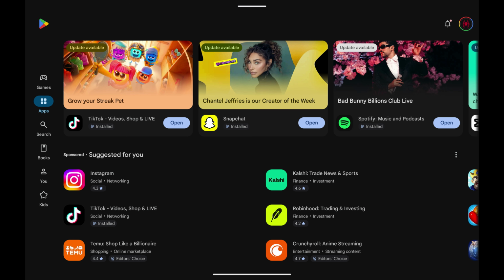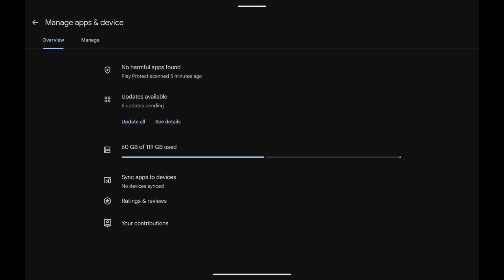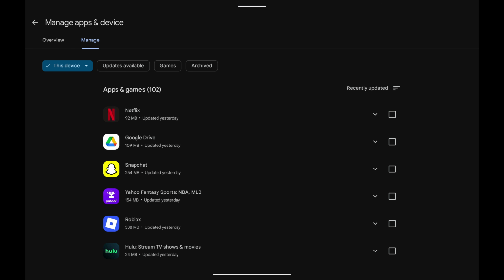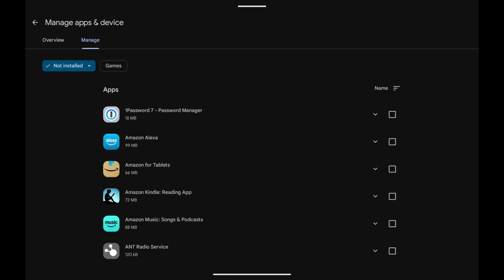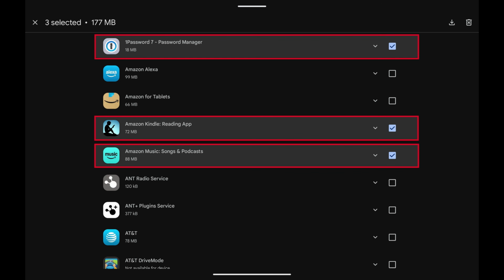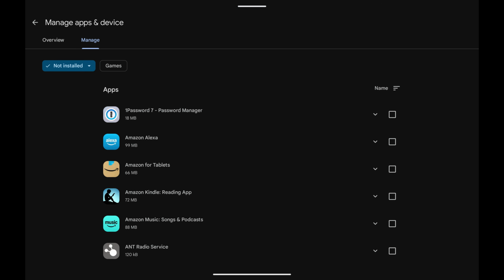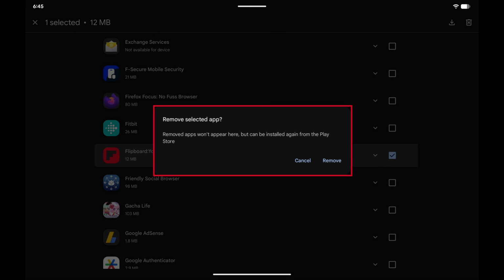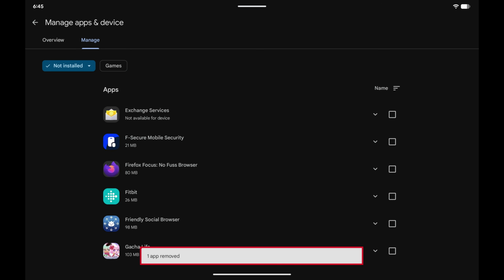How to See What Apps You've Downloaded from Android Google Play Store Using Android Device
In this video I'll show you how to see what apps you've downloaded from the Android Google Play Store using your Android device.

Timestamps:
Introduction: 0:00
Steps to See What Apps You've Downloaded from Android Google Play Store Using Android Device: 0:10
Steps to Reinstall Uninstalled Apps on Android Device: 1:08
Steps to Remove Apps from Not Installed List: 1:30
Conclusion: 2:06

Video Transcript:
Step 1. Tap to open the Play Store app on your Android device. You'll land on your Google Play Store home screen.

Step 2. Tap your profile icon on this screen. A menu pops up.

Step 3. Navigate to the More From Google Play section, and then tap "Manage Apps and Device." The associated screen opens.

Step 4. Tap to select the "Manage" tab at the top of this screen. By default you'll see all of the apps that are currently installed on this specific Android device. You can see all of the apps you've ever downloaded to an Android device that aren't installed on your current device by tapping "This Device" or "Installed" to open a menu, and then tapping "Not Installed" in this menu. You'll see all of the apps you've ever downloaded from the Google Play Store that aren't installed on this specific Android device.

And if you see apps in this list that you want to reinstall on your current Android device, you can do that by tapping to place a checkmark in the box associated with any apps you want to reinstall, and then tapping the "Download" arrow icon on this screen. Those apps will be reinstalled on your current Android device immediately.

And finally, if you have apps in your uninstalled list that you don't ever want anyone else to see, you can easily remove them. All you have to do is tap to select any apps you want to remove, and then tap the "Delete" icon on this screen. A window pops up asking if you're sure you want to remove these apps, and letting you know that removed apps will no longer appear in this list, but can be installed again at any time from the Google Play Store. Tap "Remove." You'll see a message letting you know that those apps have been removed.